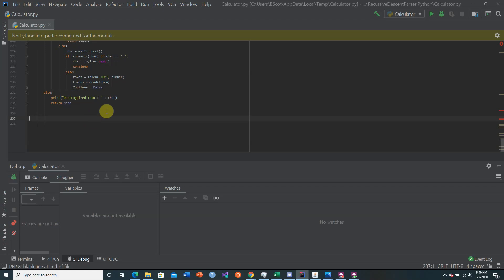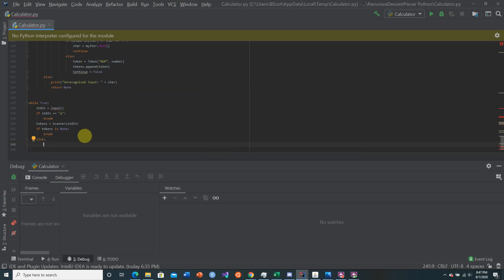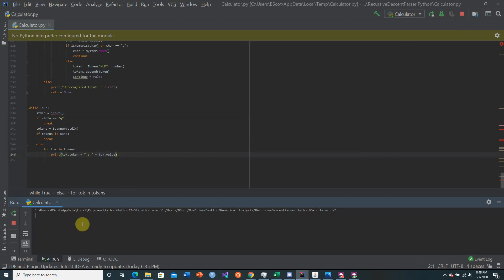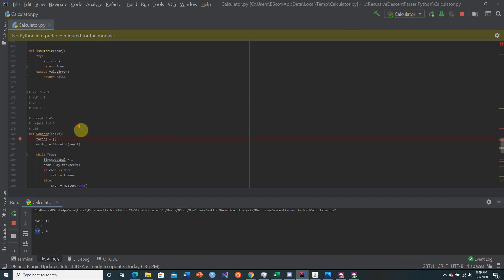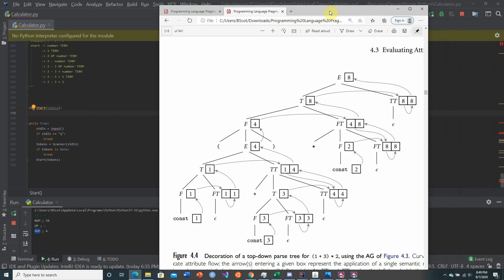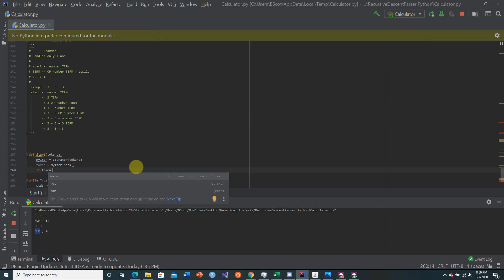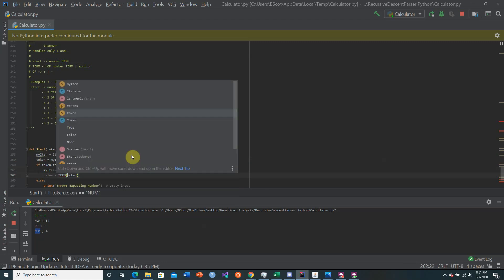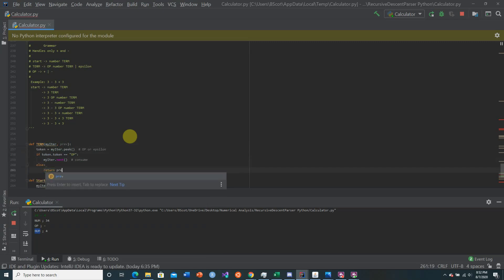Python Recursive Descent Parsing Calculator (Part 3 Addition and Subtraction)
This is my first ever programming tutorial series, so bare with me. In this series, I will introduce what a recursive descent parser is, how to elaborate on the context free grammars necessary for such a parser, and code a real example of a scanner and the recursive parser.